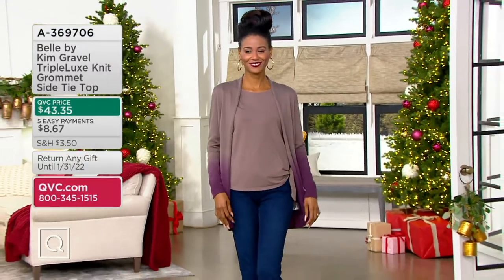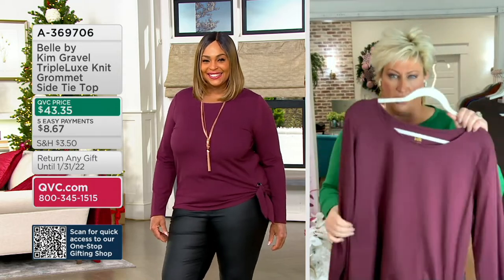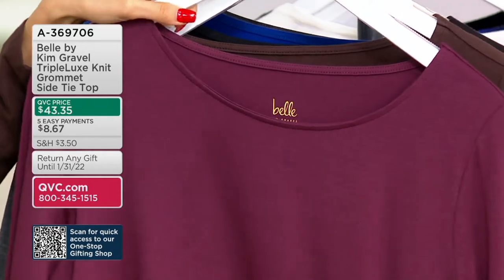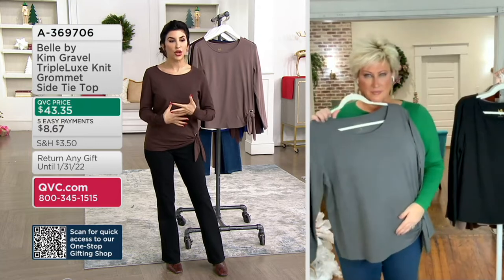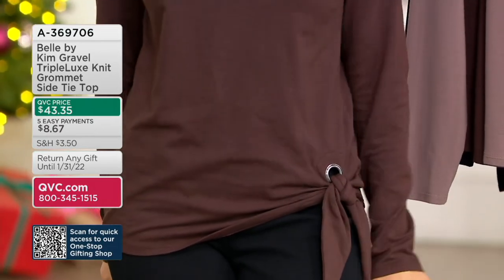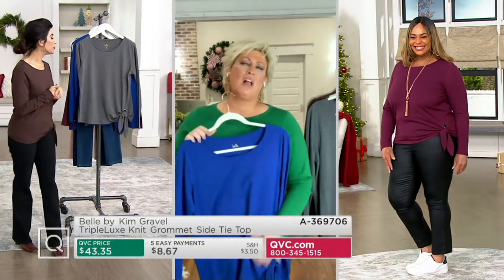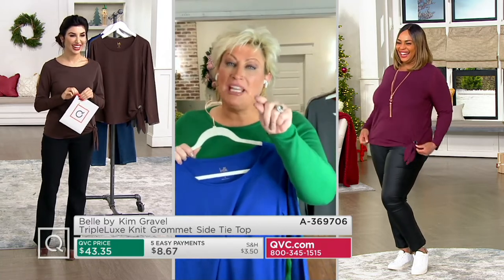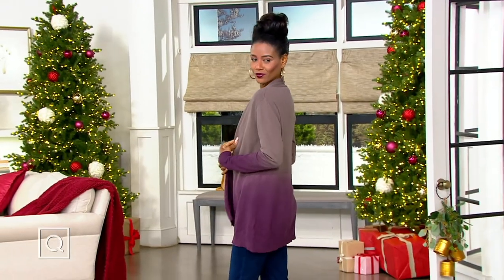Belle by Kim Gravel TripleLuxe Knit Grommet Side Tie Top on QVC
Belle by Kim Gravel TripleLuxe Knit Grommet Side Tie Top

Show off your sassy side in this knit top with a grommet and tie detail on the side. From Belle by Kim Gravel.